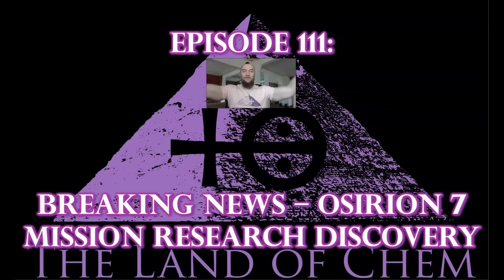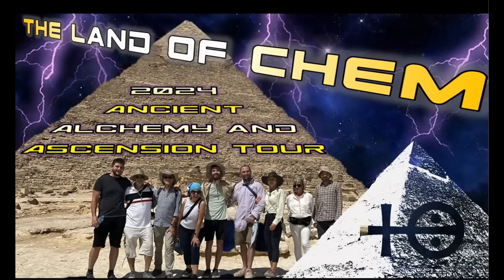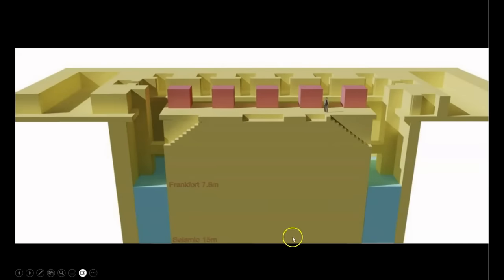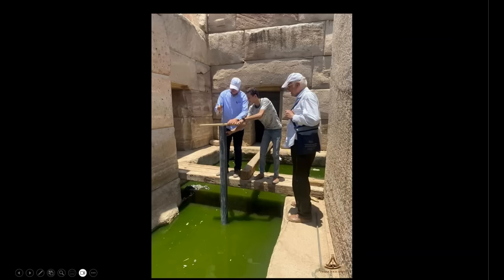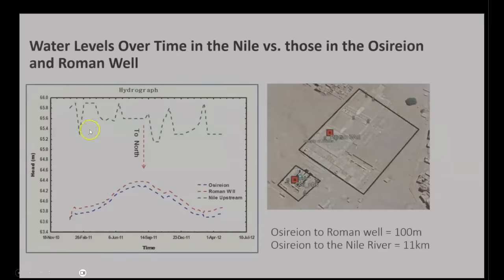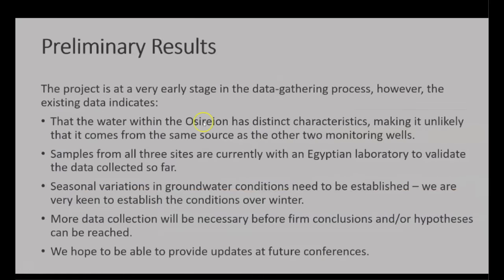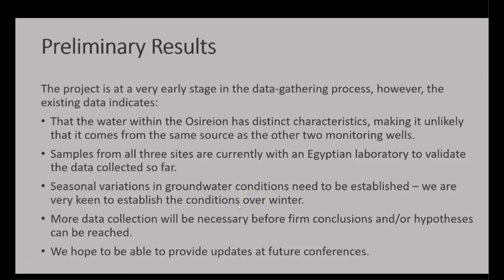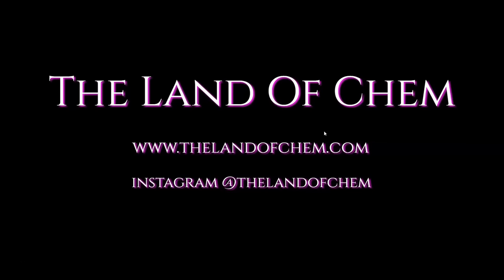Episode 111: BREAKING ANCIENT EGYPT NEWS - Major Research Discovery At The Osireion In Abydos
Ancient technology using physics and chemistry. Ancient technology of the Egyptian Pyramids using physics and chemistry. Secrets of a lost civilization. Mysteries of lost ancient technology from ancient Egypt. Ancient history, chemistry and physics. Lost technology of ancient Egypt. Ancient chemical engineering. The function and true purpose of the Egyptian Pyramids. Ancient Egypt secrets revealed. Chemistry technology of ancient Egypt. Esoteric symbols of ancient alchemy. Mysteries of ancient ascension technology.

In today's Episode, I reveal the newly released data from the Osireion 7 Mission.